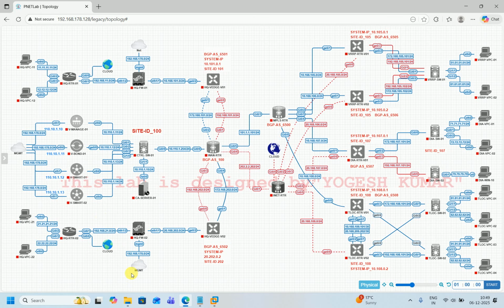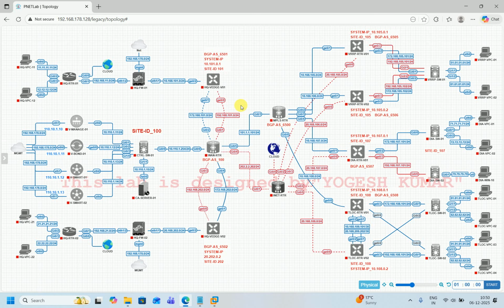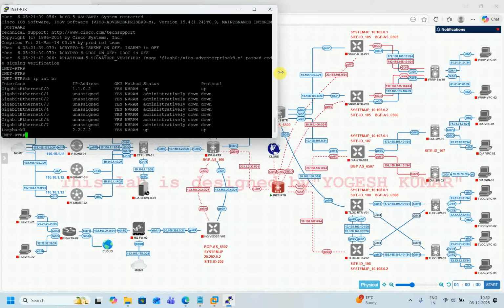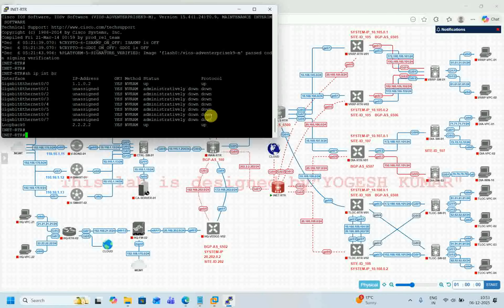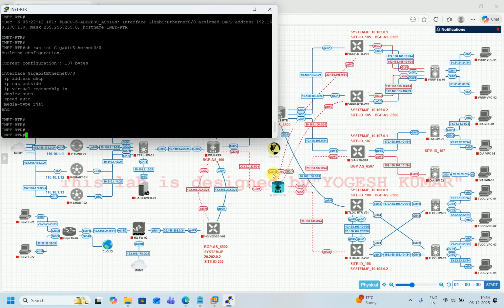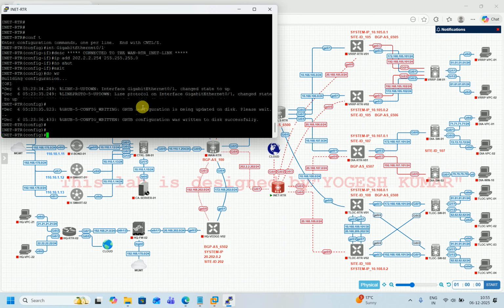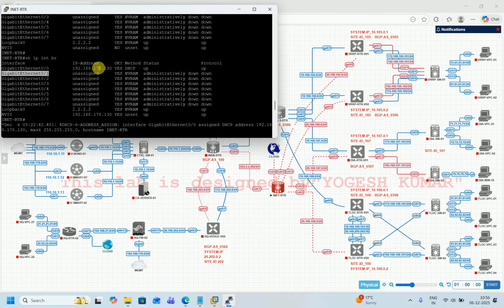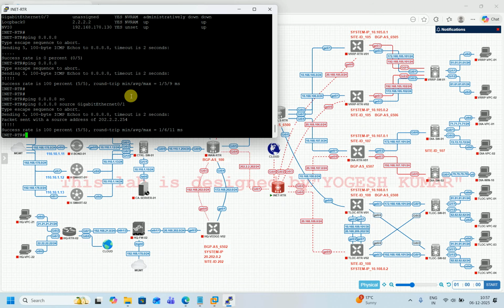Day 1st SD-WAN_Part 01 INET RTR Configuration